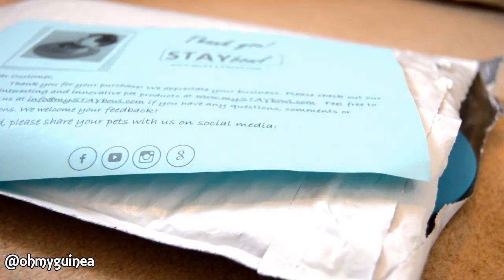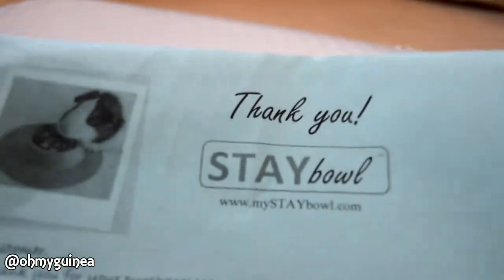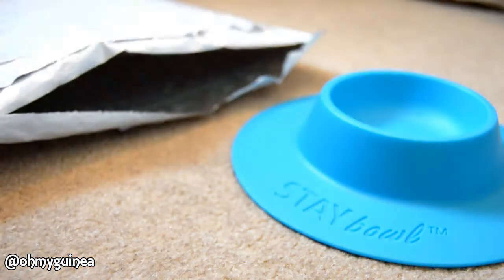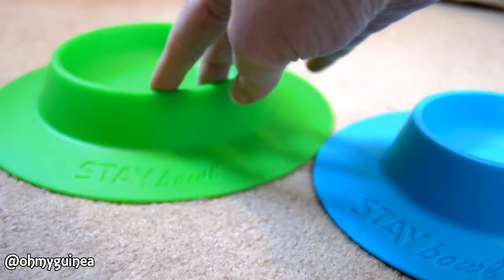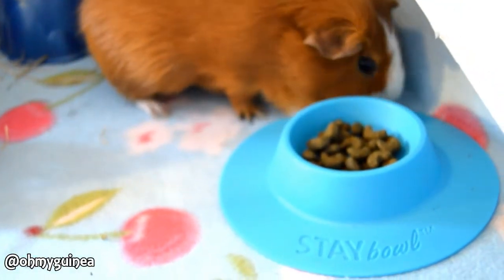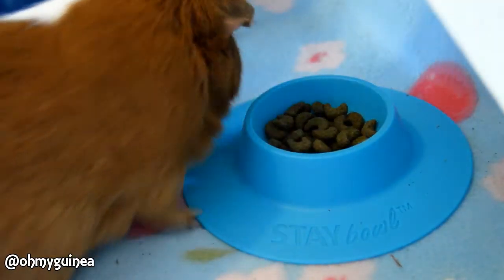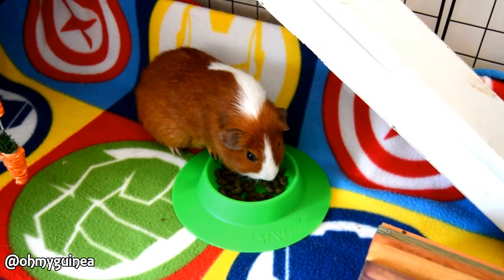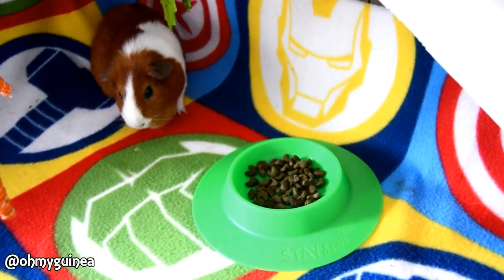STAYbowl™ Review | Oscar the Bowl Tipper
Oscar is always making a mess tipping his food bowl...
A huge thank you to the lovely people at STAYbowl who sent me some of their products to try.